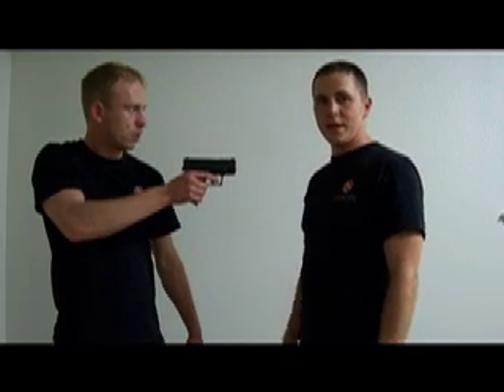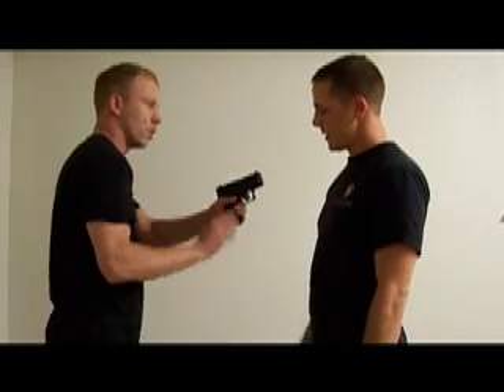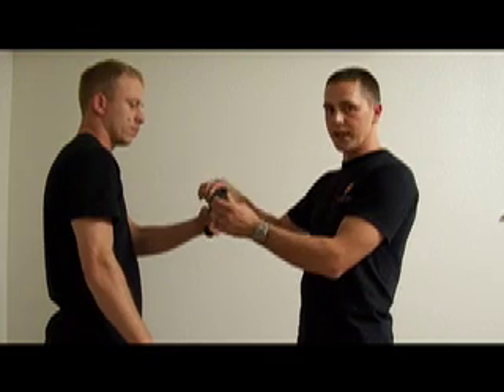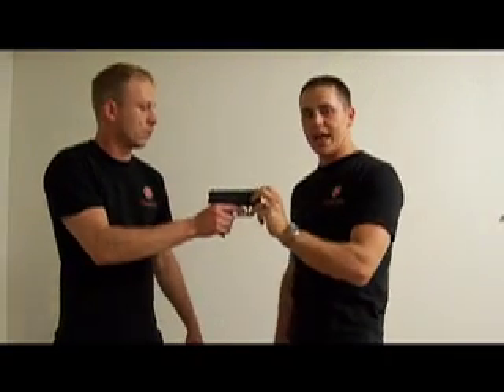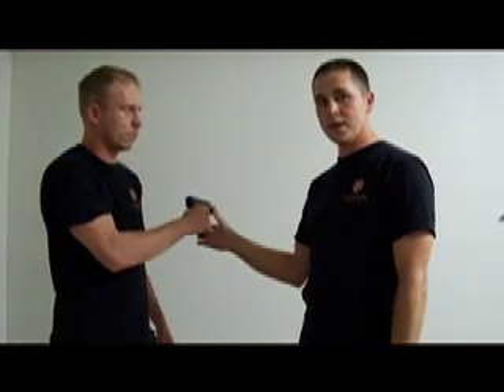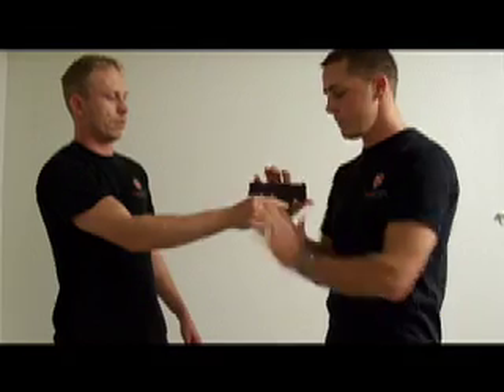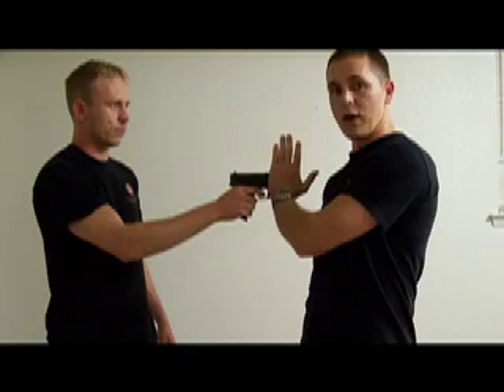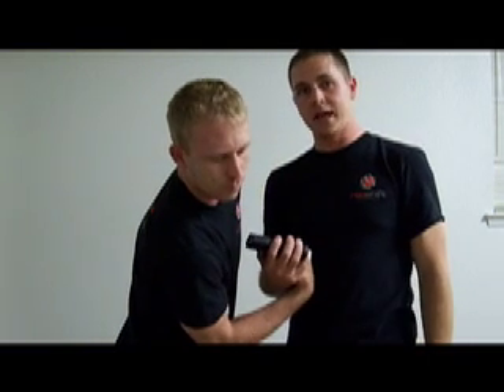GUNPOINT ENCOUNTER 1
Simple lever and fulcrum usage to save your life.